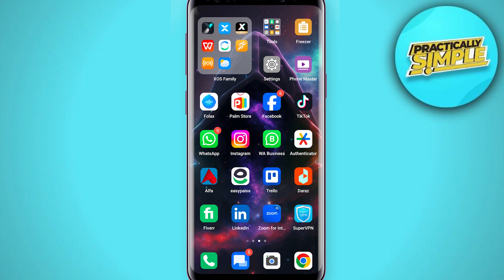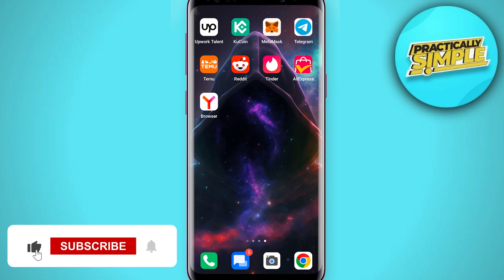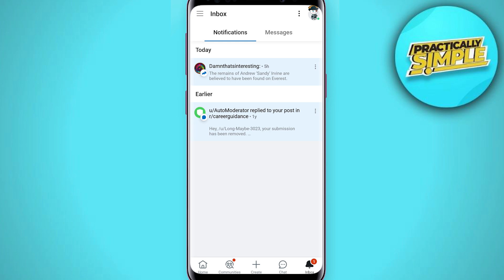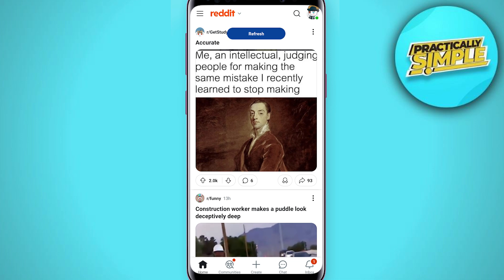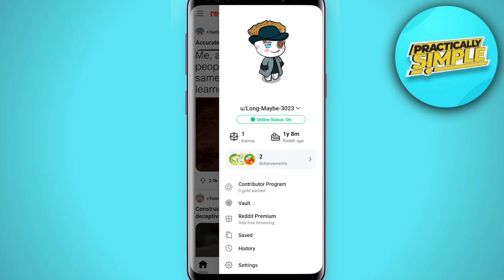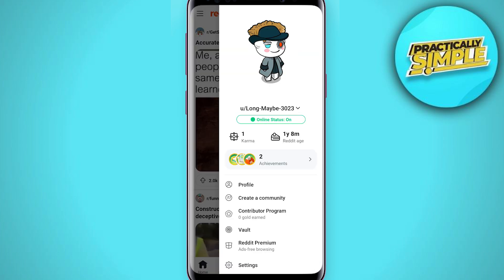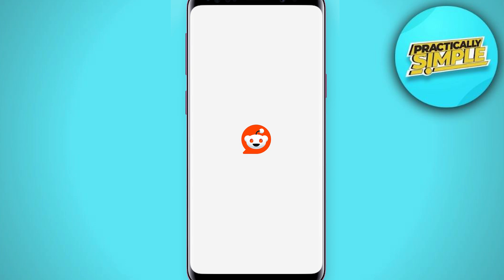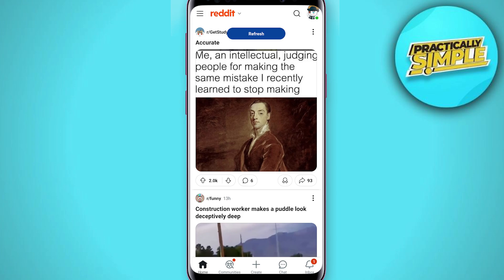How To Use Reddit Anonymously - 2024 Privacy Guide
Want to use Reddit anonymously? Whether you're looking to engage in discussions without revealing your identity or simply want to browse without a trace, Reddit allows for a degree of anonymity. In this guide, we’ll share tips on how to create an anonymous account, manage your privacy settings, and interact with communities without exposing your personal information.

Learn how to maintain your privacy while enjoying the diverse world of Reddit.